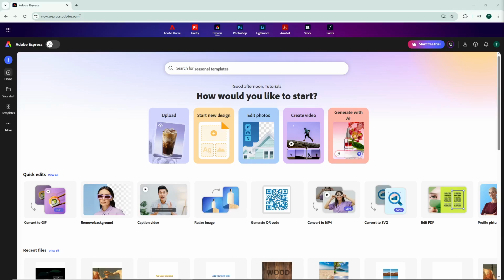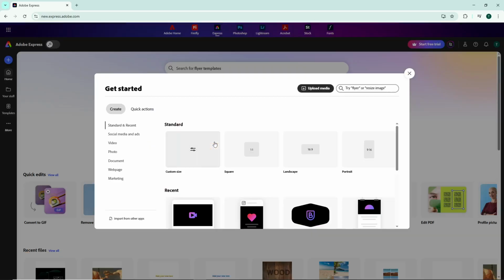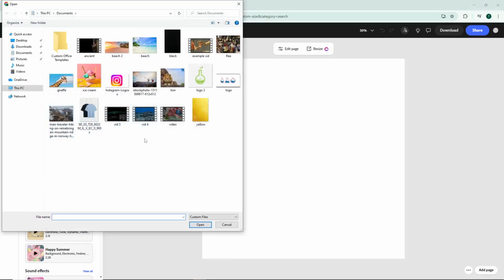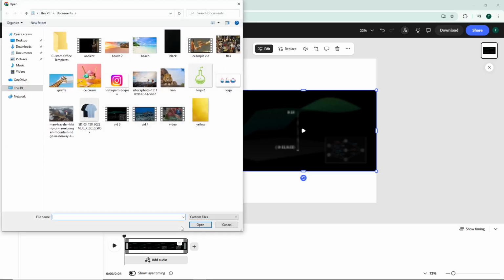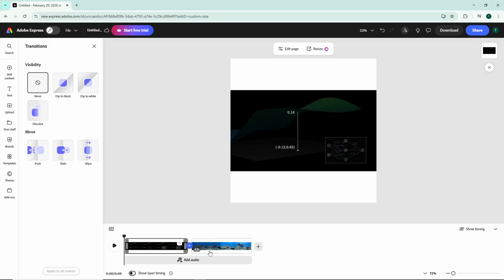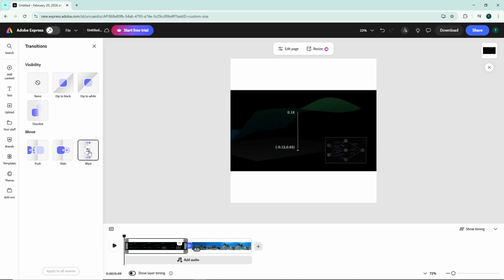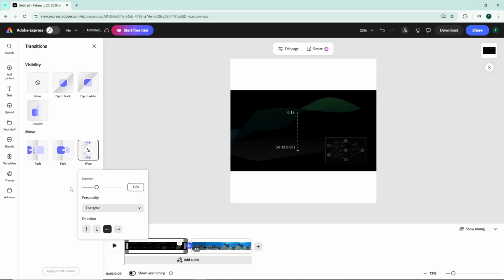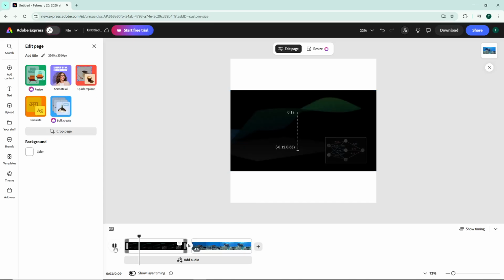How To Create And Edit Transitions Between Scenes In Adobe Express (Tutorial 2026)